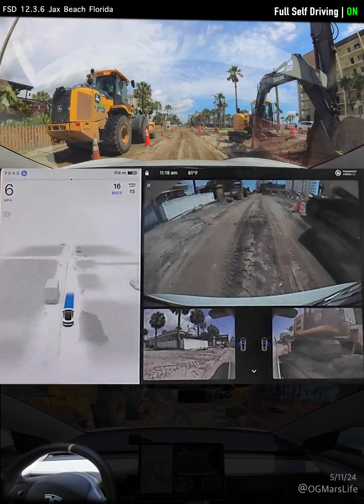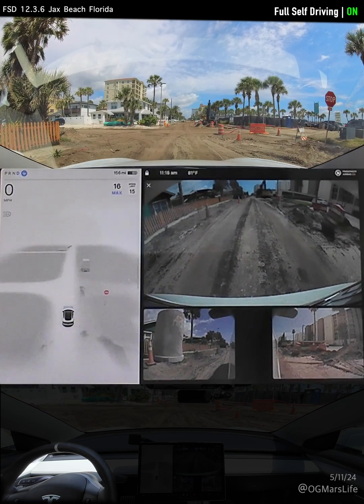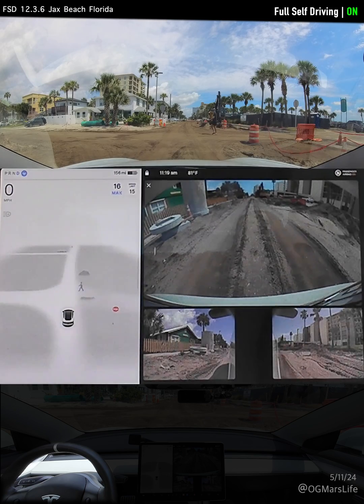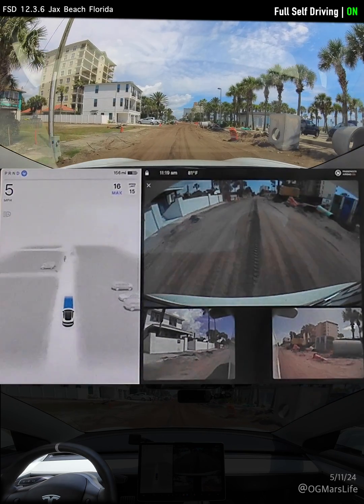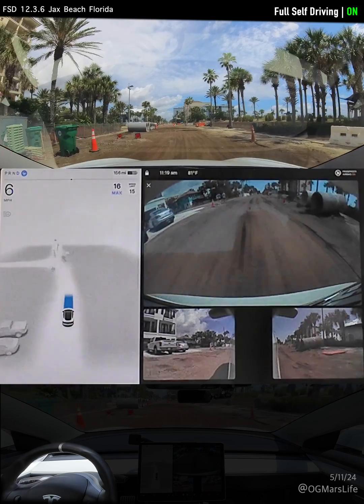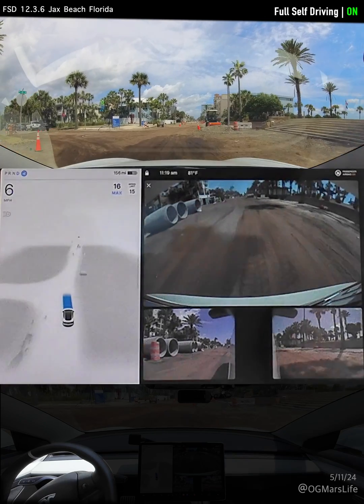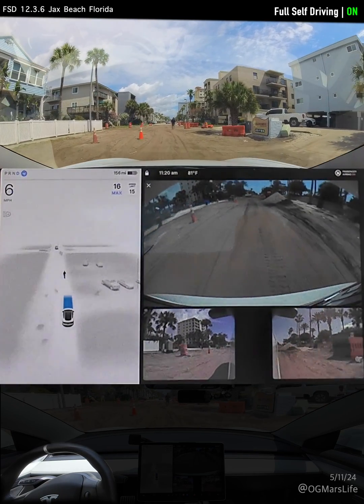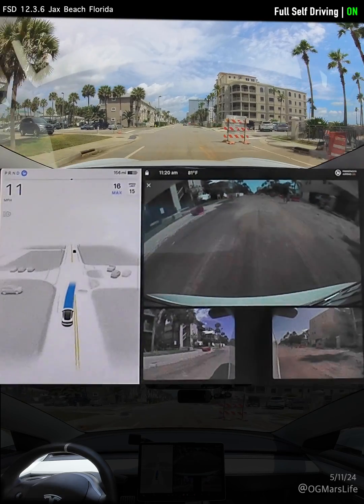Tesla FSD 12.3.6 Who needs roads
FSD v12.3.6 performance on dirt road = pure AI Love
"Who needs roads and road markings and easy to identify obstacles?"